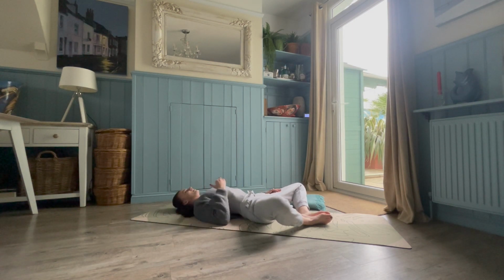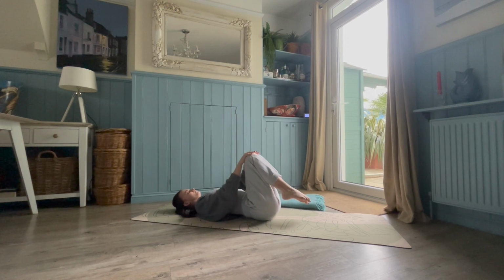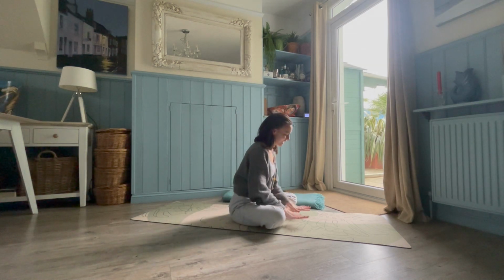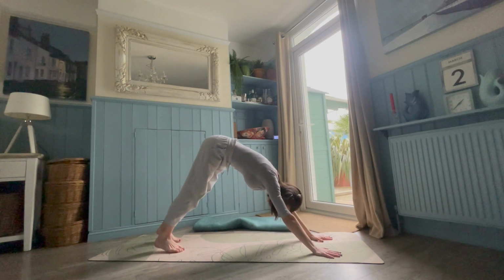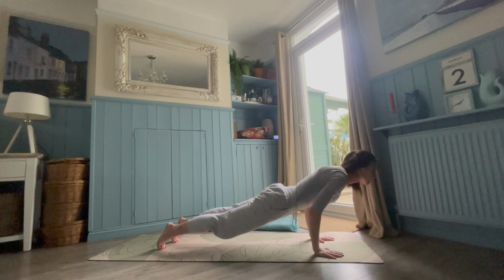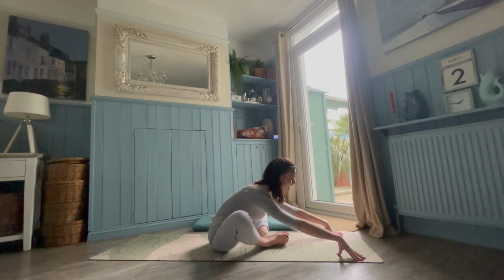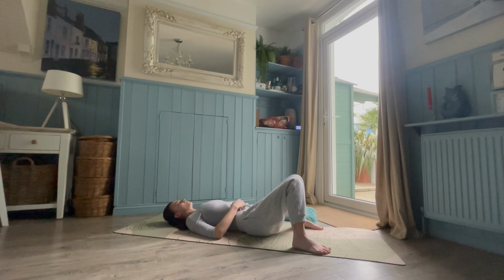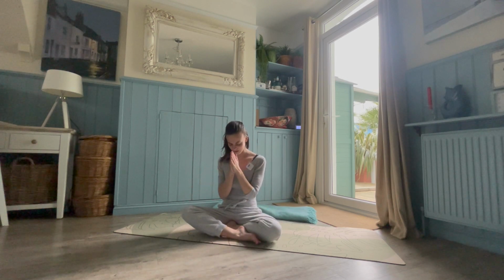30 MIN VINYASA FLOW - SETTLE INTO STILLNESS | All levels Yoga | ROSIE D'ERCOLE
Join me on the mat for a mindful vinyasa flow, focusing on grounding into our moments of stillness!

If you’ve enjoyed this class I would love to know!
Tag me on Instagram @ta_dahhhhsana
Or find me via my website (Live and in person classes – On demand bundles)

FEATURED –
YOGA MAT – PLANTED YOGA
USE ROSIE10 FOR DISCOUNT
PROPS FROM - STUDIO KNOGA & YOGA MATTERS

By signing up to any classes, online or in person, you acknowledge that you are responsible for participating safely and as directed. You acknowledge that you must behave sensibly and follow any safety instructions given so as not to injure yourself or others.

You hereby represent that you will :

Act responsibly and sensibly at all times
Read and adhere to safety warnings or instructions displayed or given verbally
Ensure that you have no medical or physical conditions that would put you at risk when participating in classes
Where relevant you will seek advice from a physician in respect to your participation in any classes.
In the absence of any negligence or other breach of duty by us, attendance at classes is entirely at your own risk and you assume full responsibility for any injuries or damage suffered by you when attending.